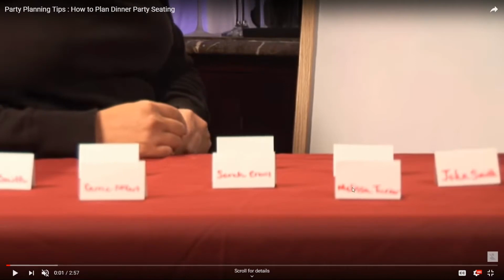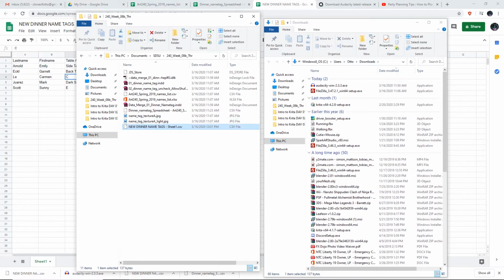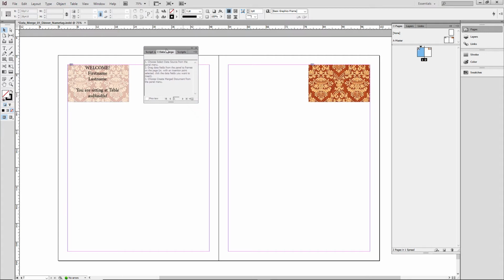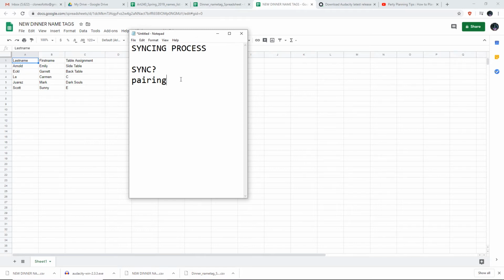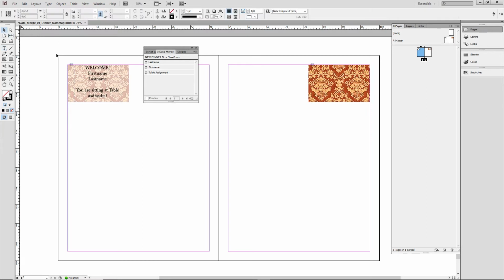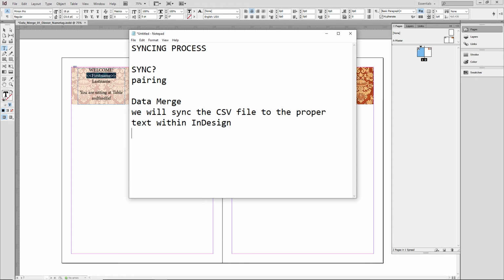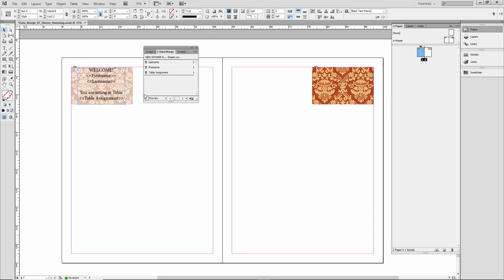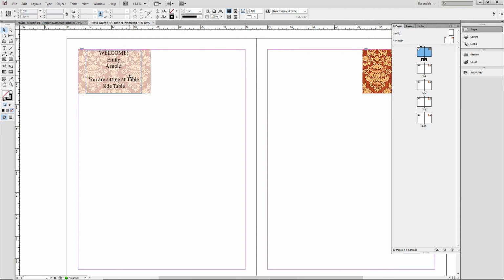InDesign Data Merge Tutorial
When using Data Merge, it is necessary to have a CSV file prepared. This tutorial demonstrates the Syncing process, pairing your custom text with the specific column headings in your spreadsheet.